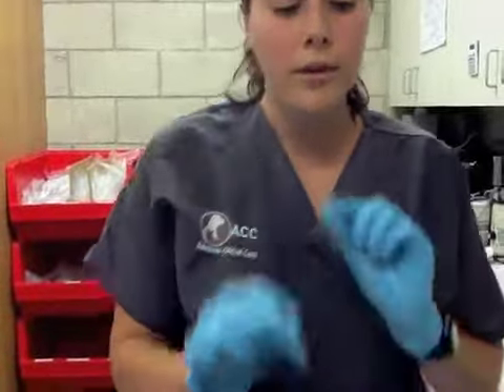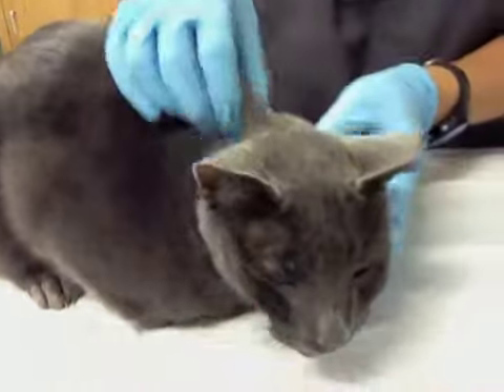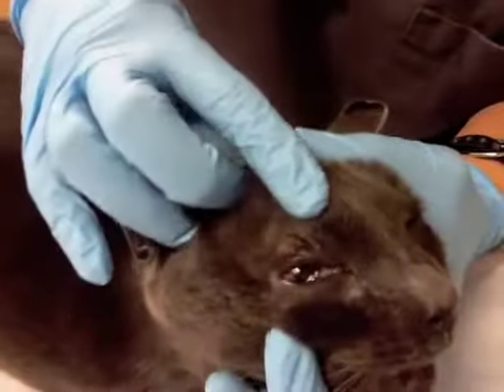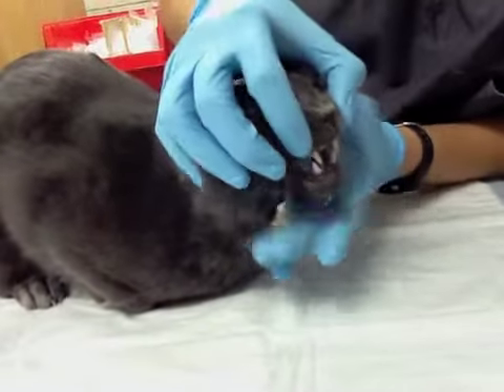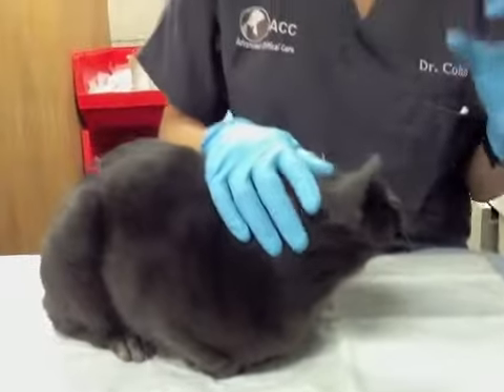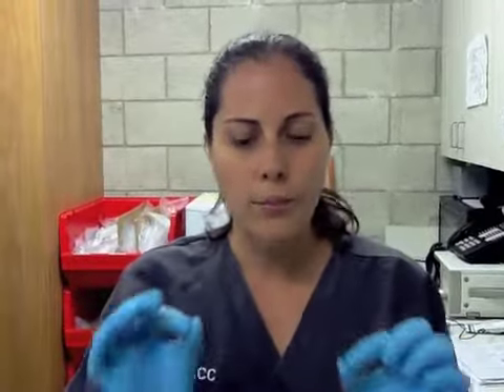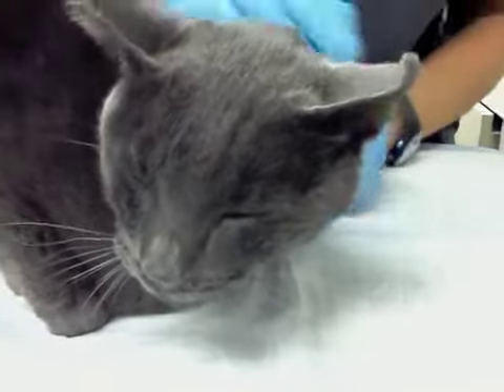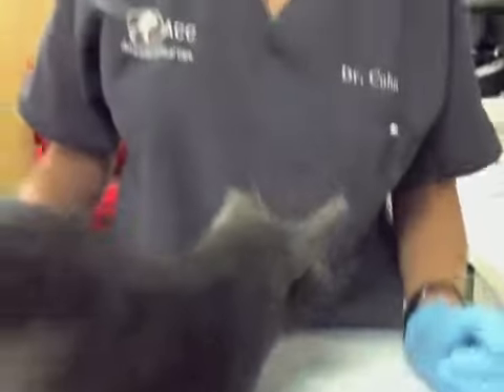Dr. Cohn & Carmichael